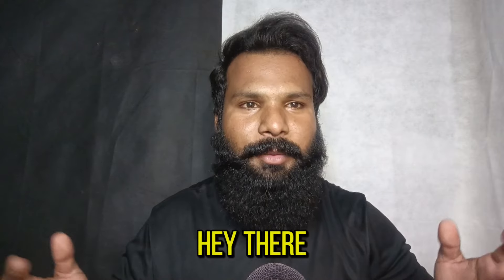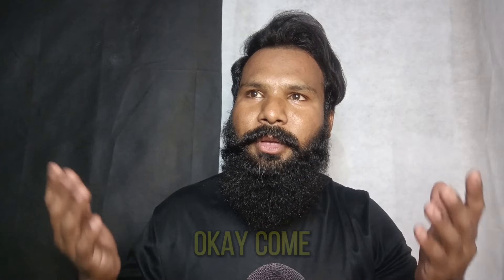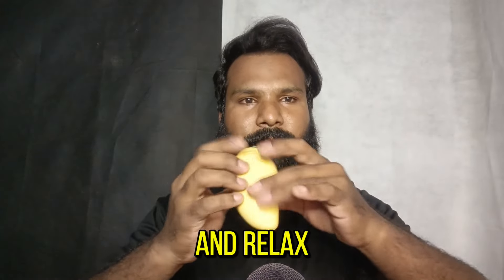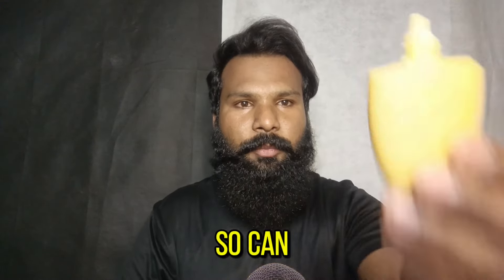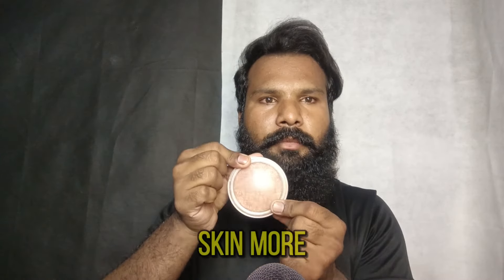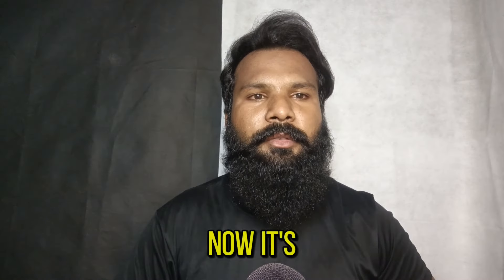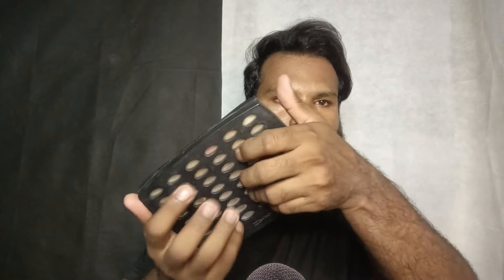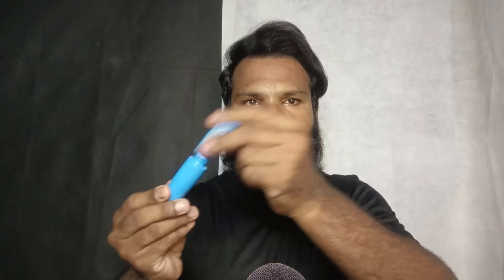ASMR Doing An Angel Makeup💄Roleplay